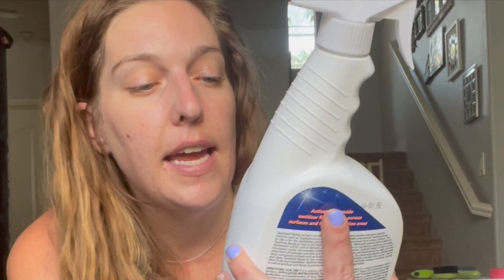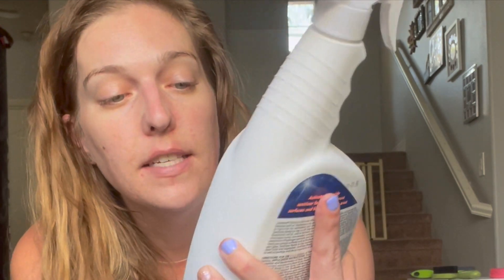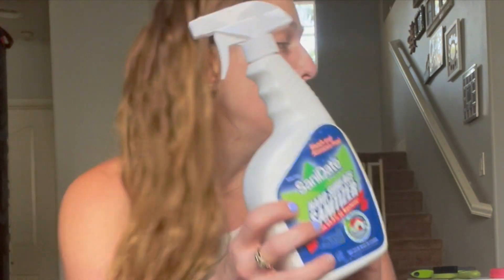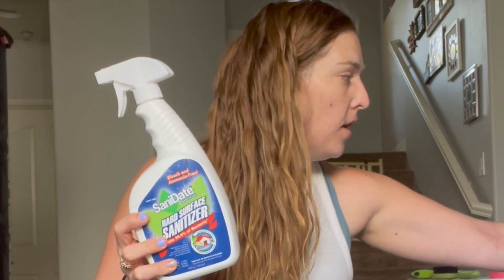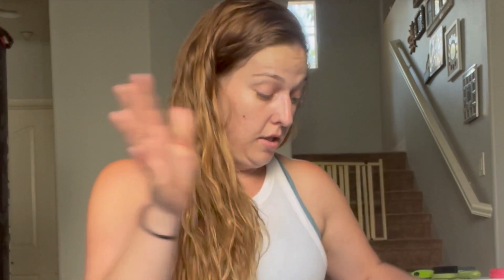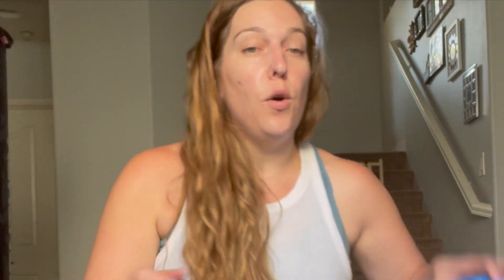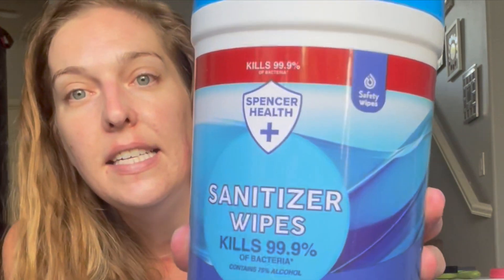8 Freebies! ~ Freebie Friday ~ FREE Bath & Body Works, FREE Hershey's candy, & MORE!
8 Freebies!  ~  Freebie Friday ~  FREE Bath & Body Works, FREE Hershey's candy, & MORE!

Freebies mentioned:

Nordstrom Nordy club sign up

Rebate apps mentioned:

Fluz
Sign up for Fluz and make your first purchase to be entered to win $50 Nordstrom gift card

jqbzrb